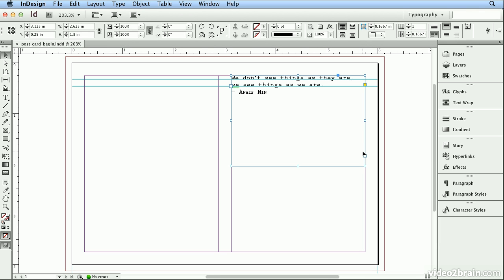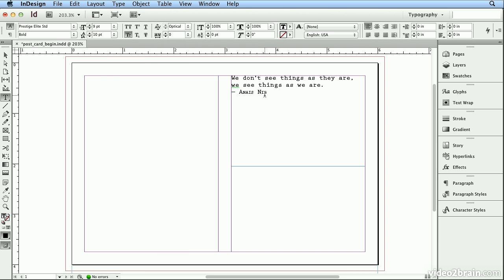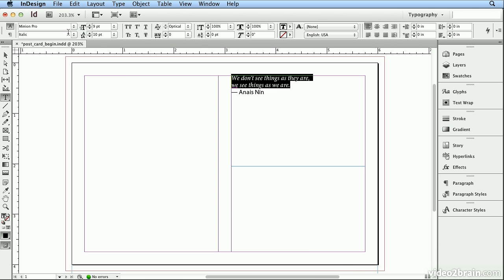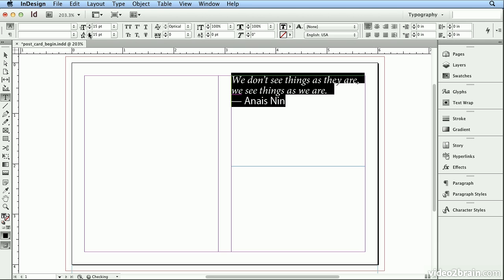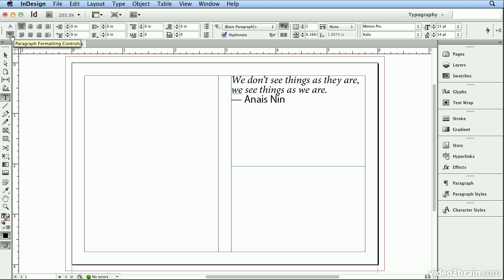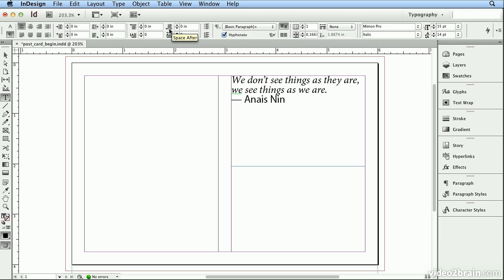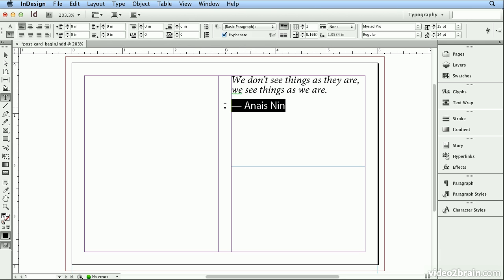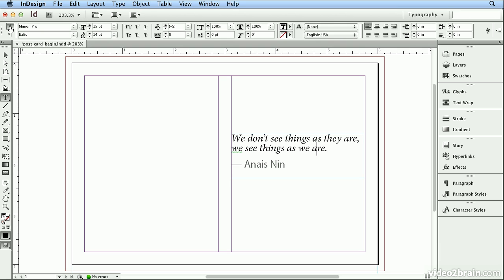Adobe Indesign Tutorial 7 - Changing Text Color and Paragraph Settings